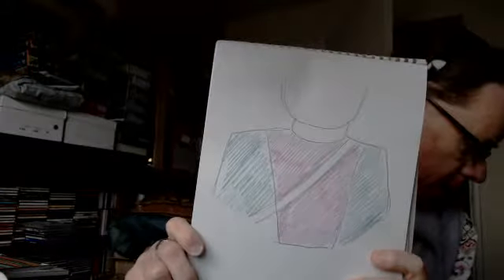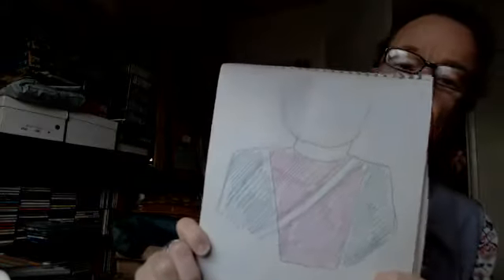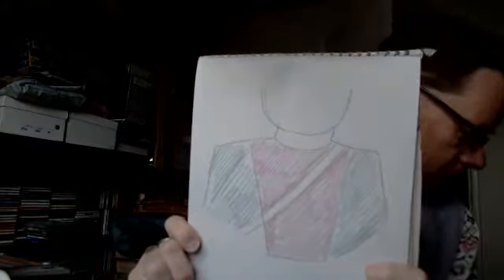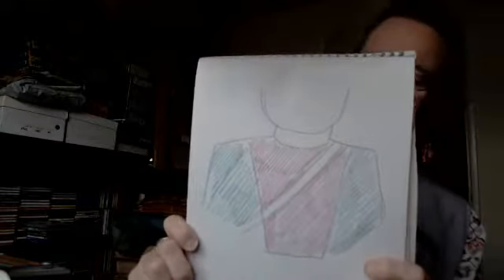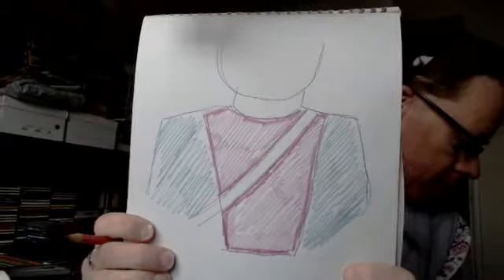Dragoon paint through 15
20mm napoleonics.